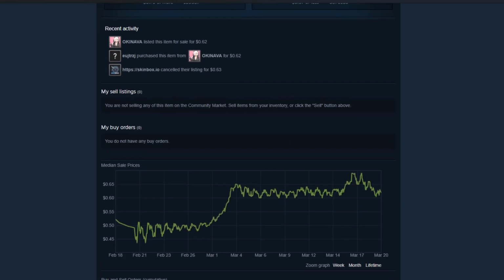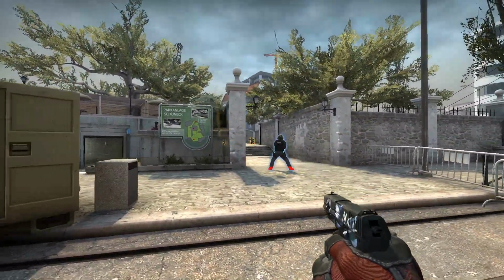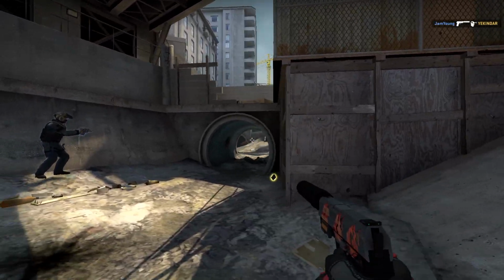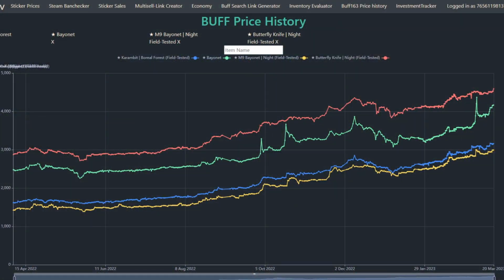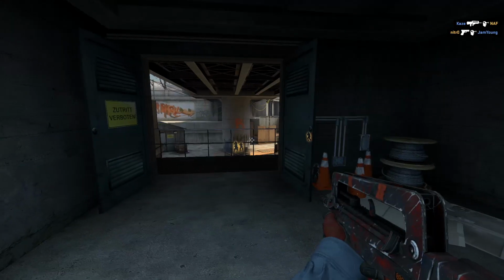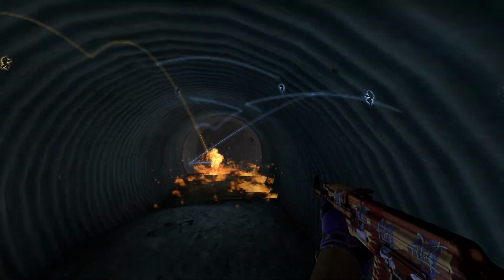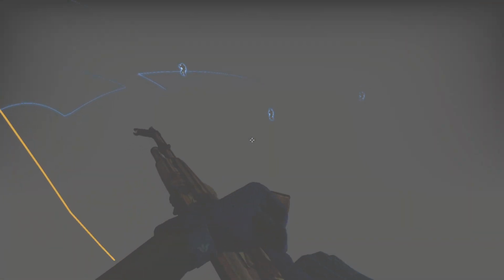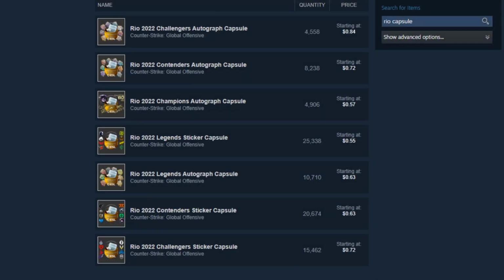The Most Profitable CSGO Knives (2023) (CSGO Investing)